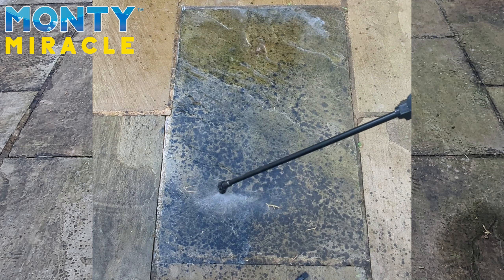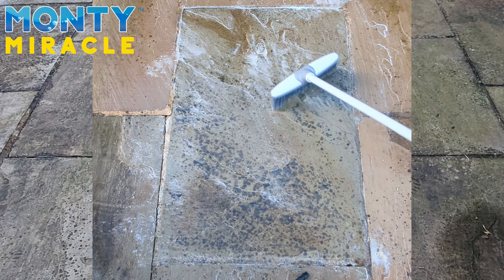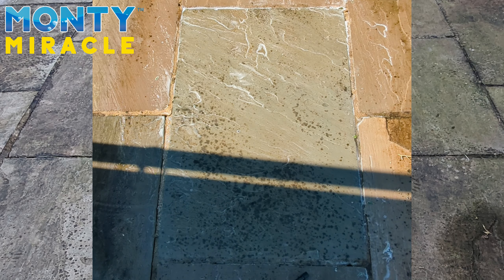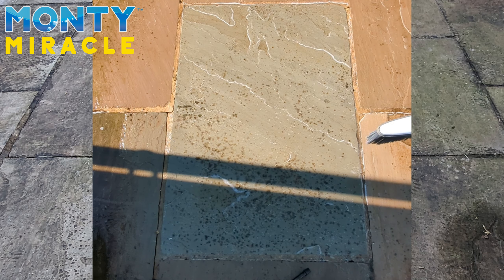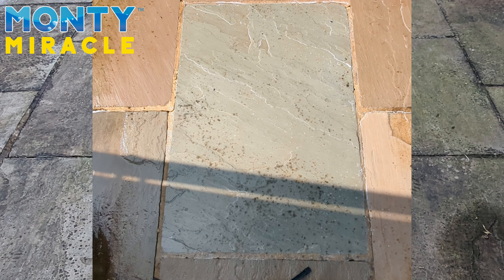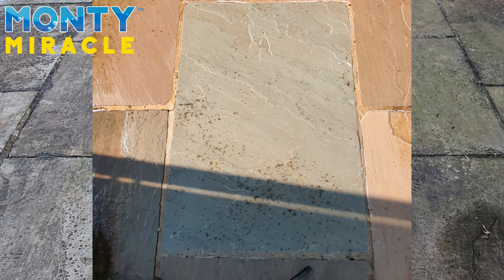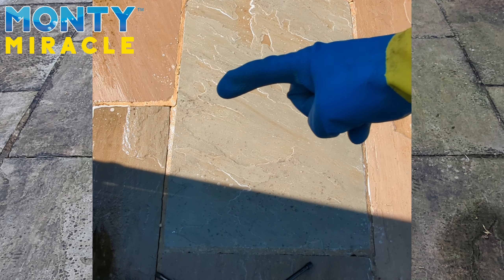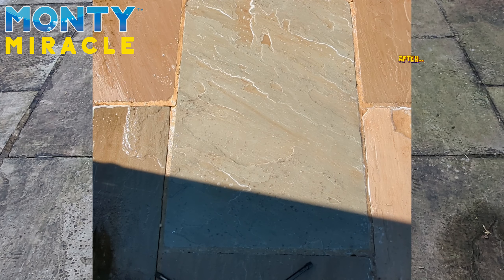How to remove Blackspot!!!! from your patio, and many other areas.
Are you in despair with the infestation of  blackspot on your patio and many other hard surfaces in your garden areas, are you finding it impossible to remove Blackspots with your jetwash, the more you try the more damage and mess you create. Dont dispare anymore Monty Miracle is your answer to removing all your blackspots, Just simply apply leave 6 to 10 minutes and simply rinse the dirt away, and regular treatments means you will never see Blackspots re appearing, so you have lovely clean surfaces as you originally intended when you invested hundreds if not thousands of pounds in your gardens appearance, re light the luster once more of your outside hard surfaces without the Mess, Damage, and Noise created with jetwashing.